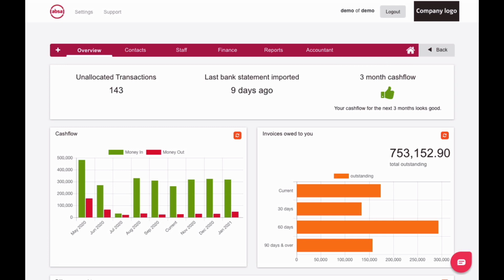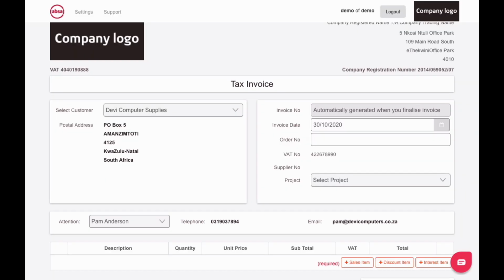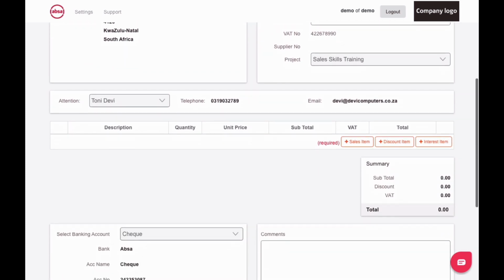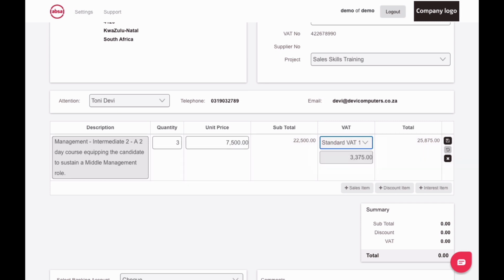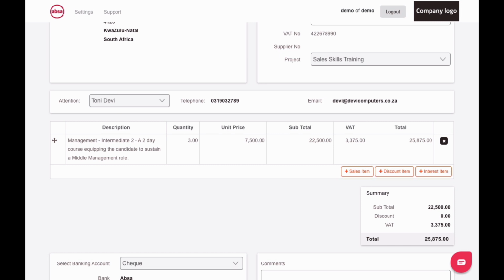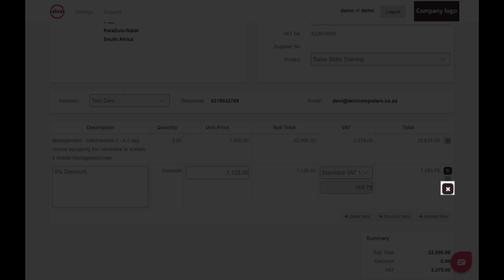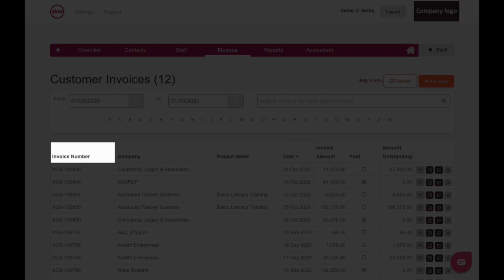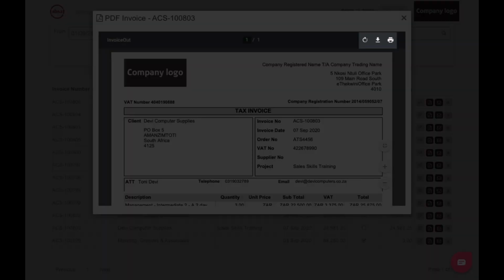How to generate a Customer Invoice when the customer has already been created